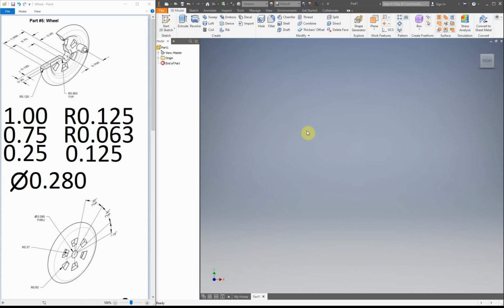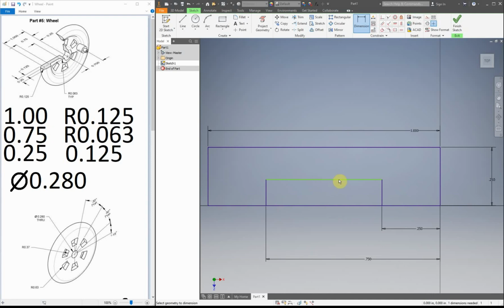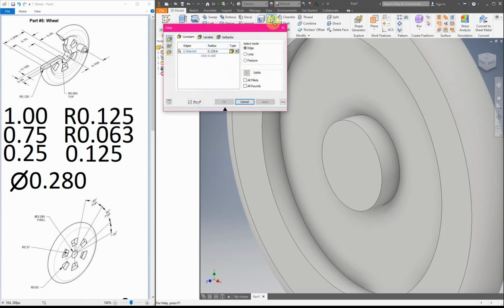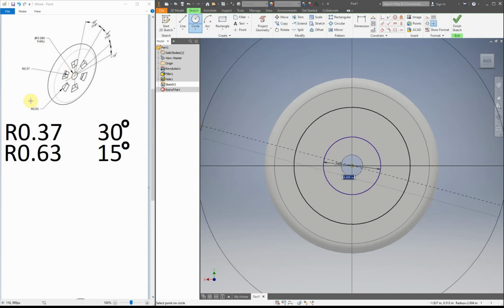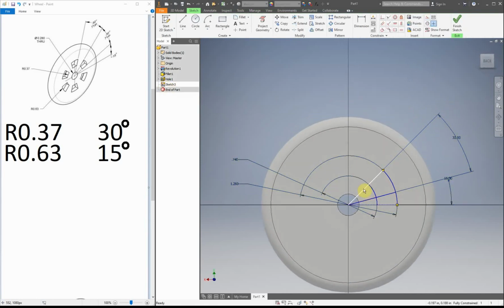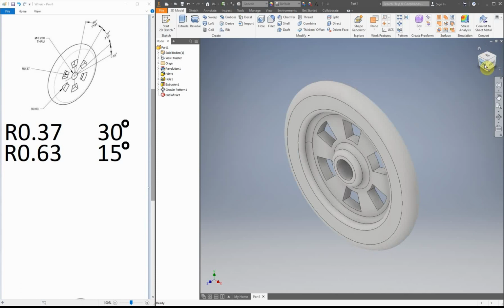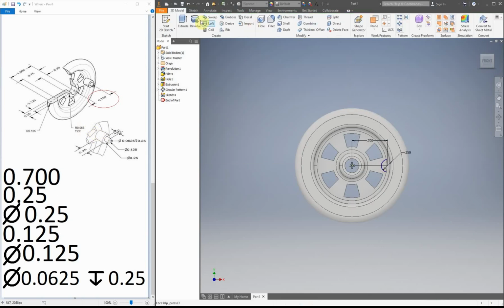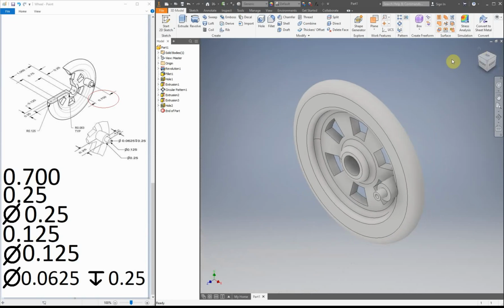Train Project - Part File - Wheel